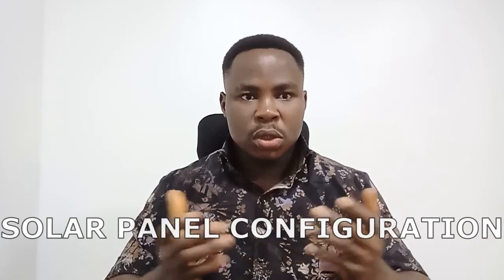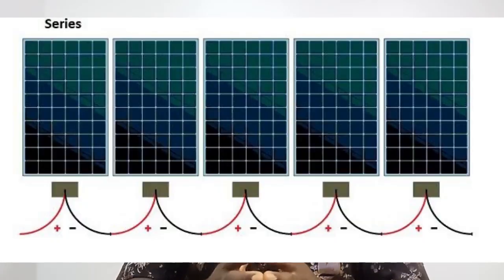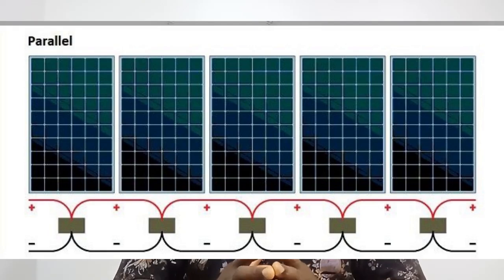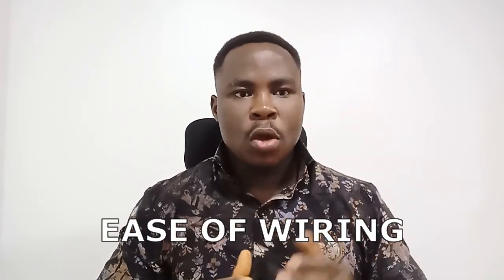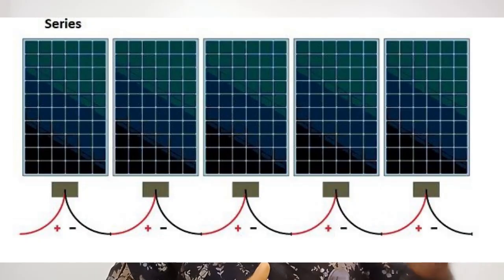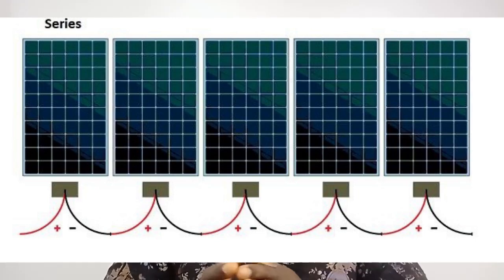"High vs Low Voltage Charge Controller - The Shocking Truth Solar Installers Won't Tell You!"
Are you planning a solar installation or upgrading your current system?, Before you buy your next charge controller, you need to understand the real difference between high voltage and low voltage charge controllers - because choosing the wrong one can cost you serious money, efficiency, and system performance.

In this video, I break down everything in a simple and practical way so homeowners, DIY installers, and solar technicians can make the right decision.

You'll discover:
1. How charge controllers work
2. The major performance differences most people ignore
3. Which one saves you more money long term
4. The best option for large solar systems, homes, and off-grid setups

Whether you're a beginner or already working in solar, this guide will help you avoid expensive mistakes and build a smarter solar setup.

Watch till the end because one small detail most people overlook can double your solar system efficiency.